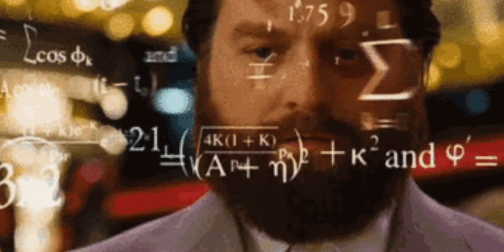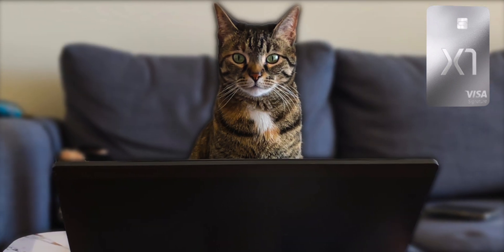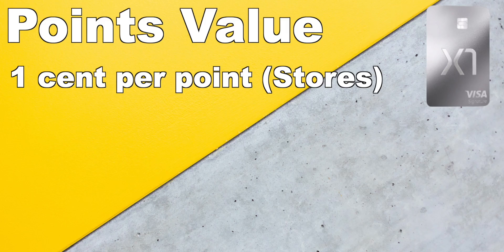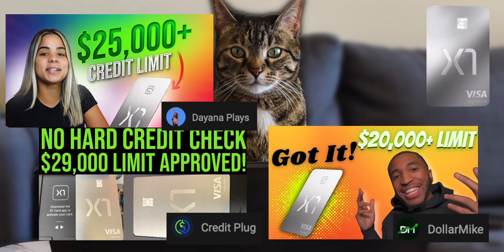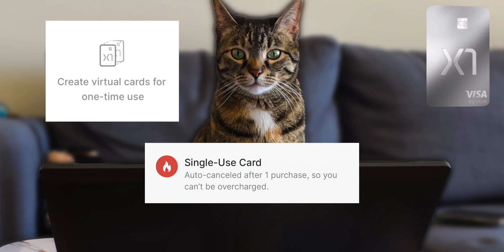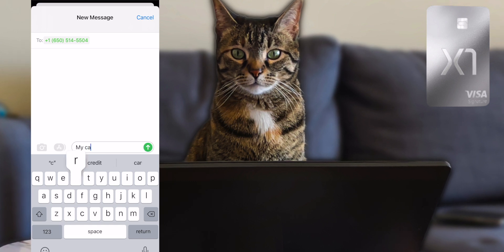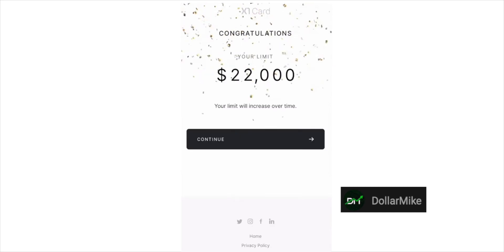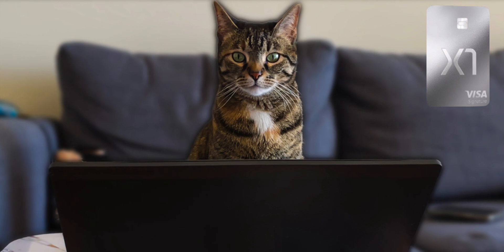X1 Credit Card Review | Gives HUGE Credit Limits BUT is it Worth the Hype?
My experience and in depth review of the X1 Credit Card. Since holding the X1 Card for a month. Also my reasoning why the X1 Card is a keeper credit card that could be used to increase your credit scores and overall increase your spending power. I will also show you features of the X1 Card and the X1 App. Also I’m doing a giveaway of X1 Card invite codes in this video.

Timeline
0:00 Start
0:26 Multipliers
2:01 Point Value
3:17 Credit Limits
4:16 Features
4:41 Fees
5:41 Customer Support
5:52 App Card
6:05 Application
7:06 WARNING